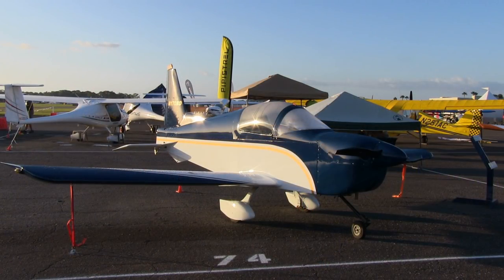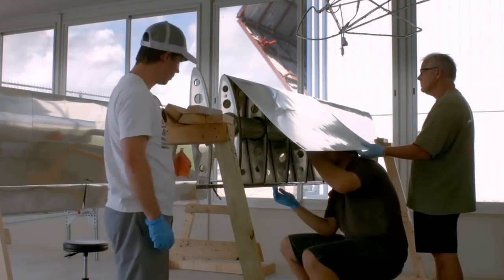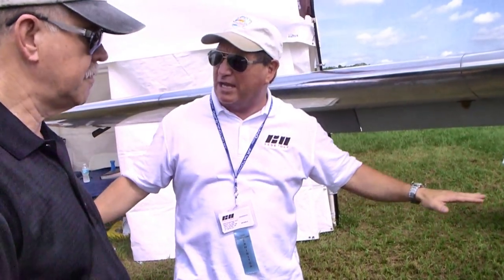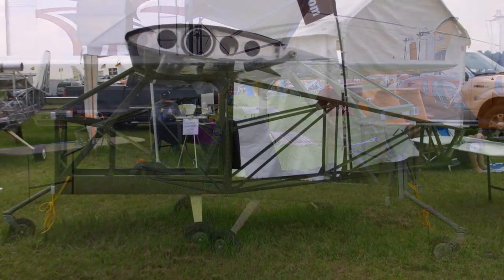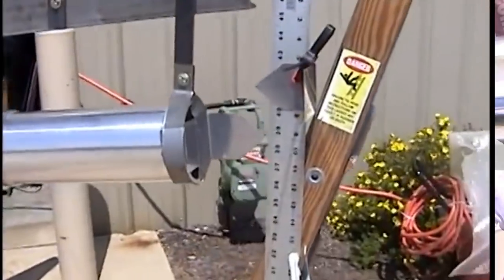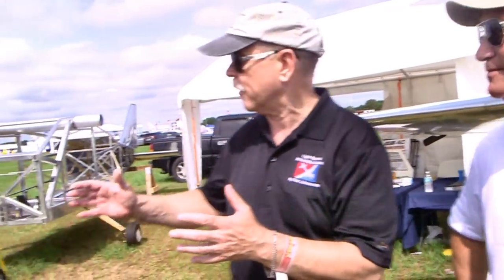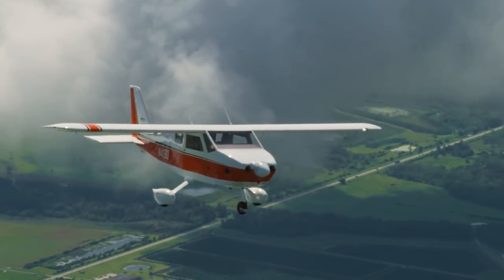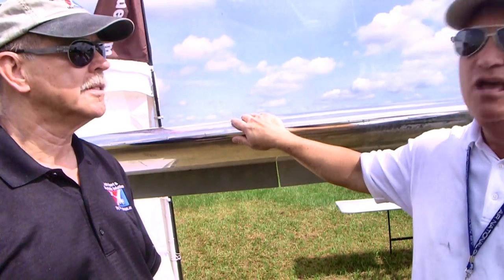Bede Corp, Bede Aircraft, BD 4, BD 6C experimental aircraft kits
Starting as a side project in Mr Bede's shop while the engineering department was occupied with other tasks, the BD-6 was designed and flown in the mid-1970’s. It was constructed with the same bolt- together angle method as the BD-4.

The high wing, all-metal, single place, aircraft incorporated a Hirth engine (same engine utilized briefly for the BD-5) and a 2/1-belt reduction drive that applied all the functions of the BD-4 into a condensed single seat craft.

  The prototype had a cruising speed of 149 MPH and recorded over 150 flight hours with excellent results. Unfortunately in 1993, the prototype, was damaged in a flood in St. Louis, but was rebuilt after a short time.The BD-6 is still undergoing a painstaking restoration process.

The BD-6 is closely related to the BD-17 in overall size and even incorporates some of the same parts, but features its own set of complexities that make this plane unique. The BD-6 plans are currently updated and all parts are available. There are two recommended engines, the 60 HP HKS or 80 HP Jabiru.

The BD-6 is one of the simplest, low-cost home-built aircraft available and is truly a fun sport airplane ready to meet the new sport category requirements.